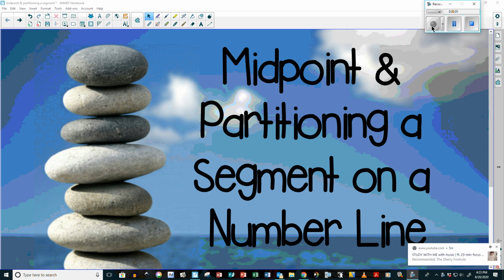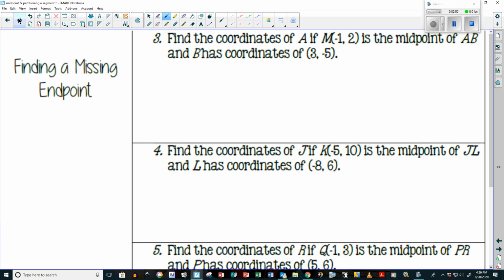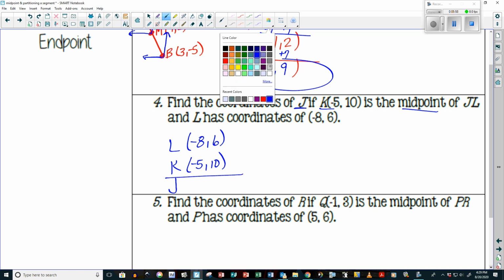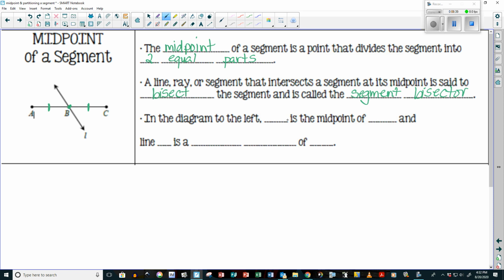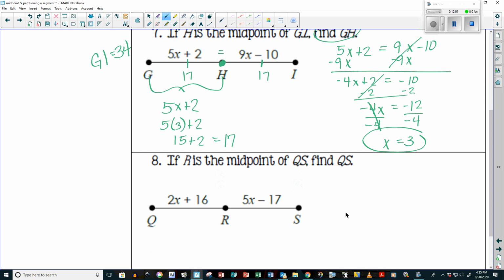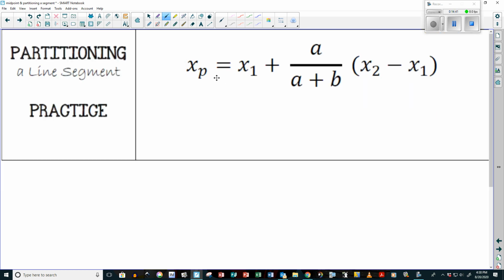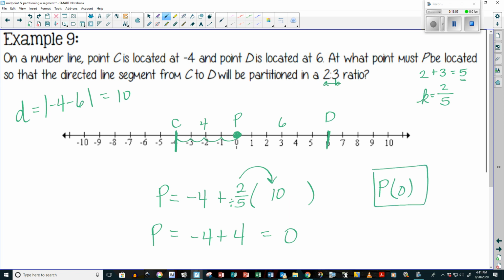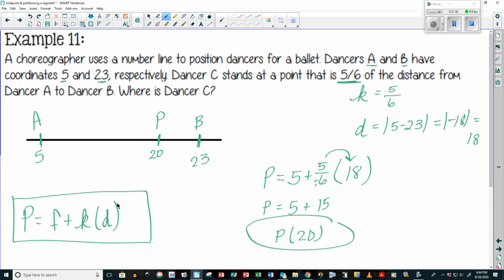1.3 Midpoint & Partitioning a Number Line